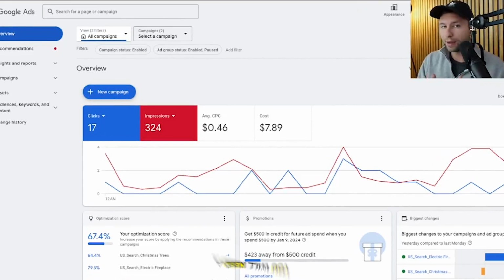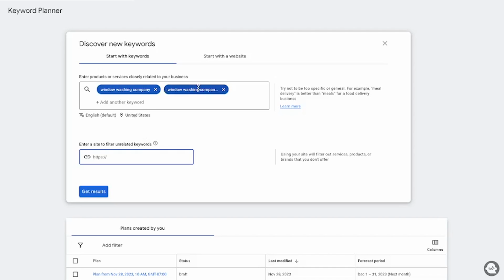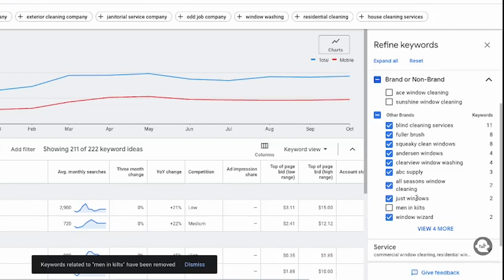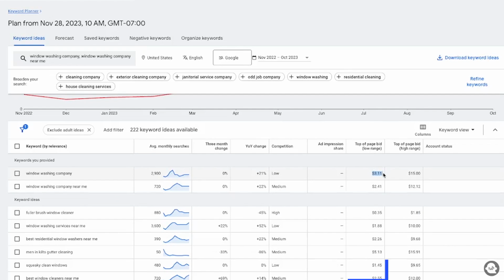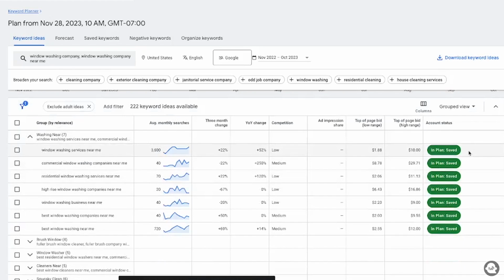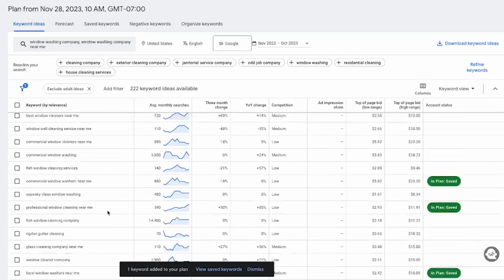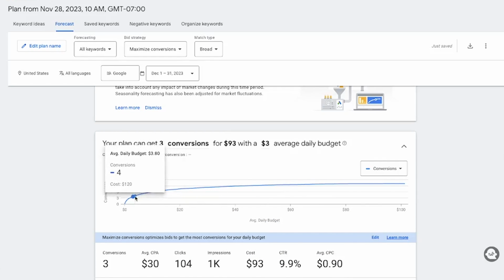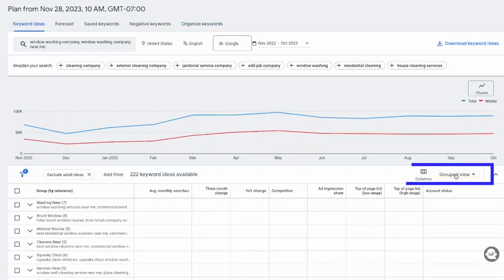The New Way To Do Google Ads Keyword Research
In This video I walk through how find profitable keywords to target using Google's free keyword planner

*Time Stamps*